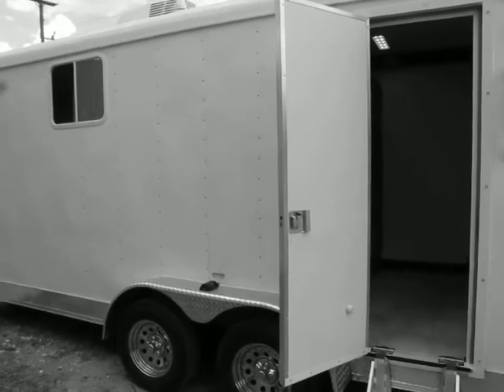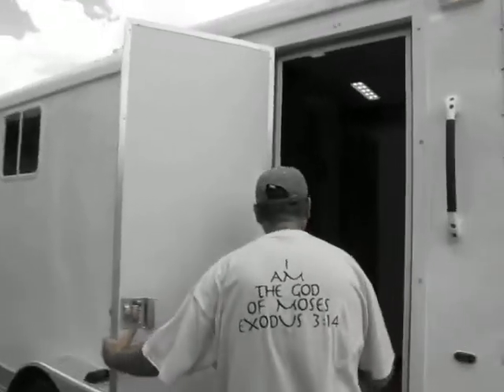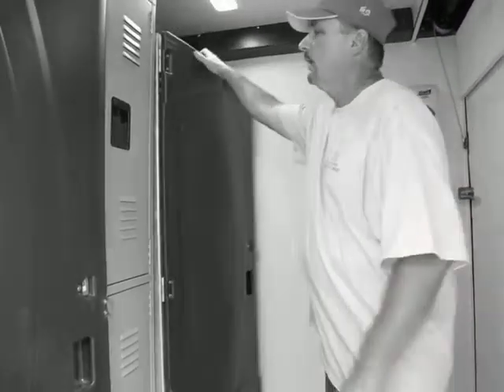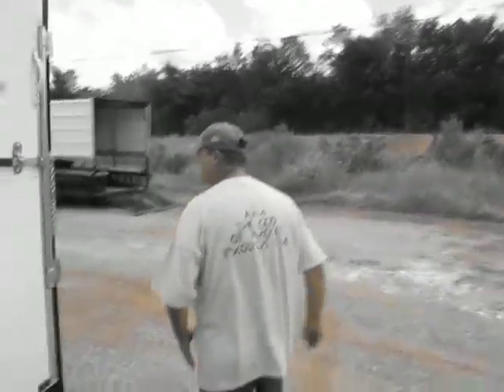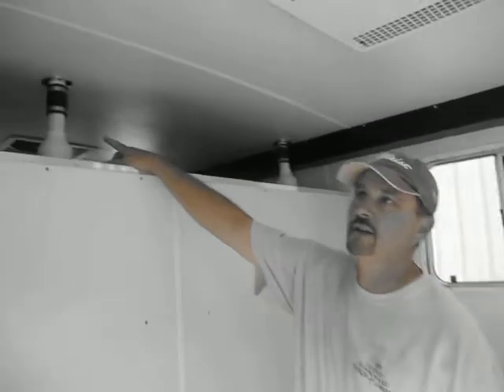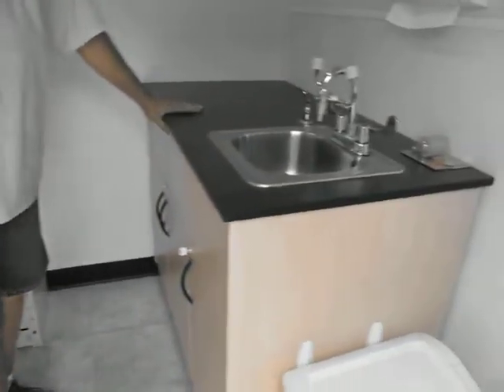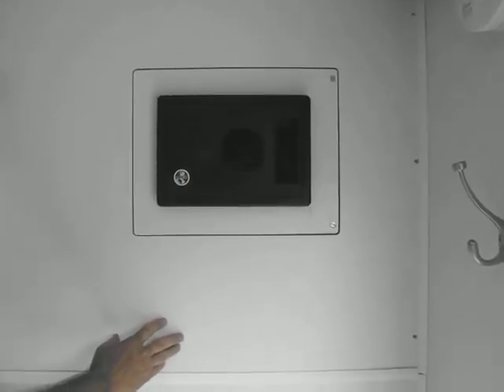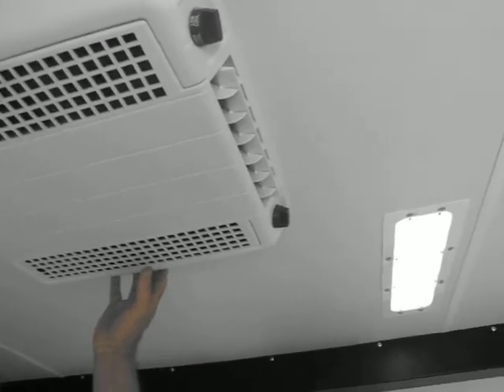Oil Field Trailer - Rest Room Trailer Overview